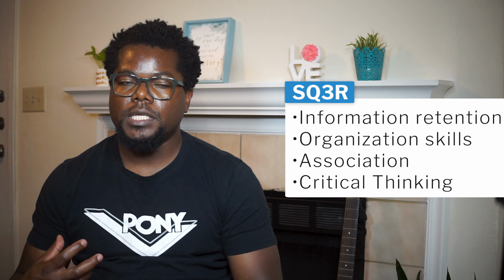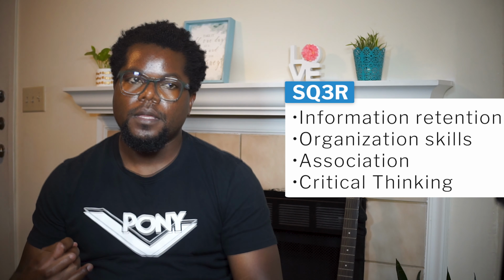How To Be An Effective Reader: A Step-By-Step Guide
Are you an effective reader? Do you know how to read for information and to understand what you're reading? In this video, I'll guide you through the steps necessary to become an effective reader.

From learning how to read for information to improving your comprehension skills, we'll cover everything you need to become a better reader. By the end of this video, you'll be able to read for information like a pro!